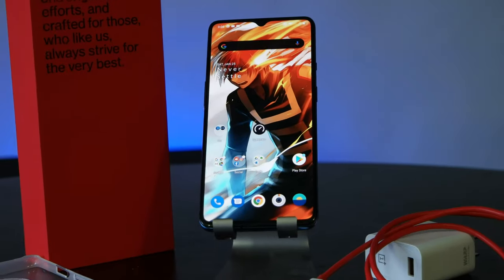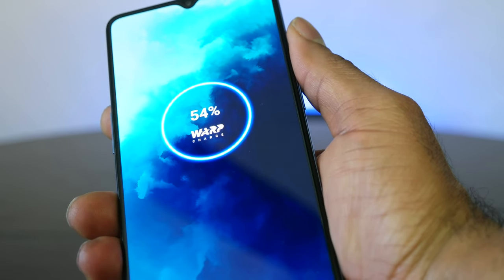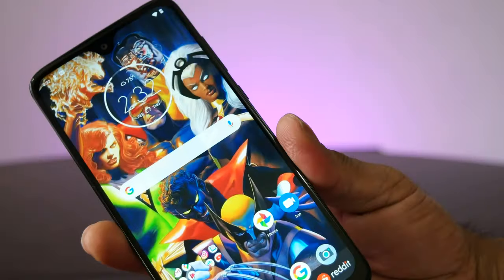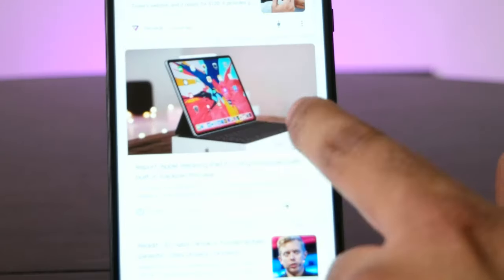Best Android Phones of 2020 (So Far)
Tshaka takes us through his favorite phones of 2020 so far, including phones from Samsung, OnePlus, Google, Motorola, and LG. Scroll down for the list if you want to see a particular phone. And hit the comments to let us know what your favorite has been, or what you're looking forward to seeing later in 2020.

Need a killer plan for whatever cell phone you choose?

0:26 - Setting the rules for this list
1:05 - OnePlus 7T
1:53 - Samsung Galaxy S10e
2:52 - Google Pixel 3a / 3a XL
3:33 - Moto G7
4:25 - LG V60 ThinQ
6:04 - Samsung Note 10
7:17 - Google Pixel 4 XL
7:48 - Upcoming phones, rumors, and news
Reviews on Facebook 👇 👀 Check out some of our best mobile content on the reviews.org site!